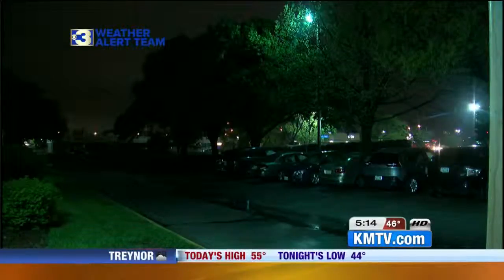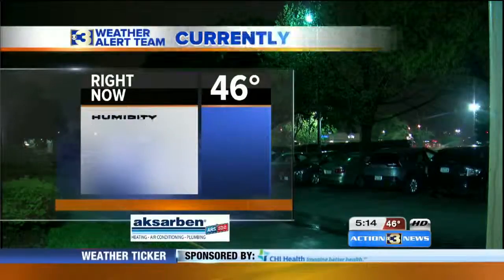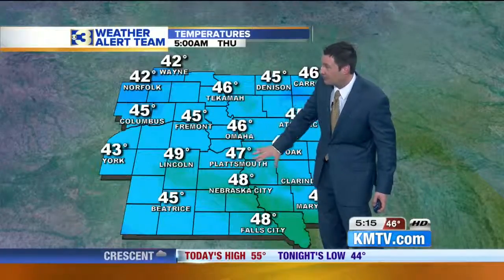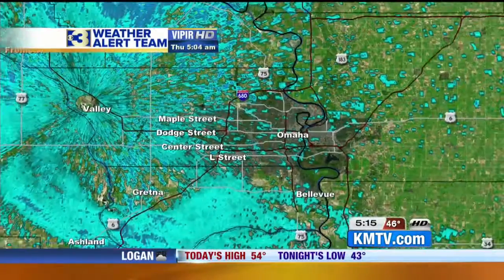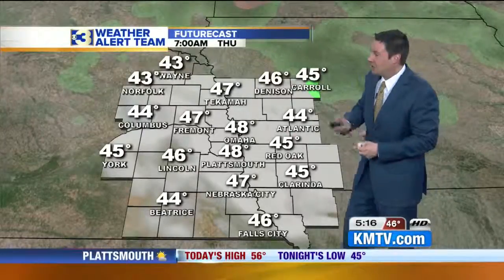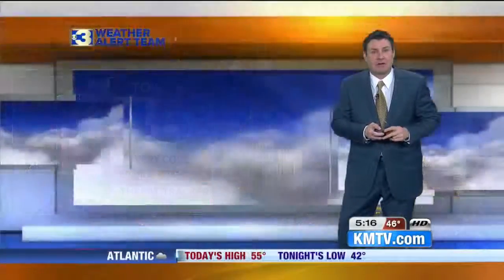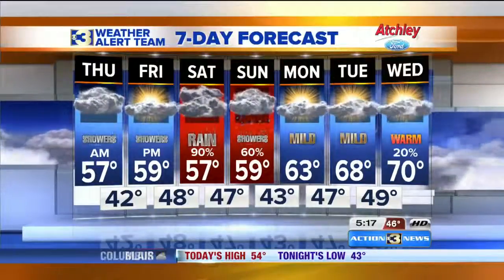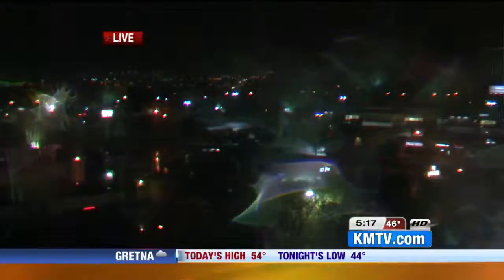KMTV Action 3 News This Morning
Weather Forecast